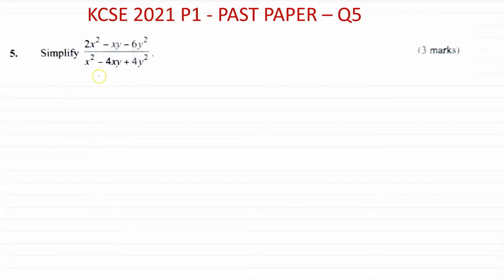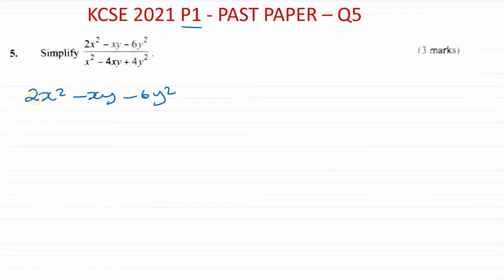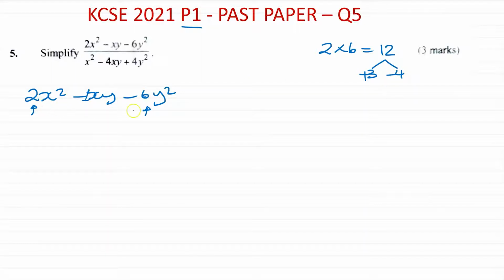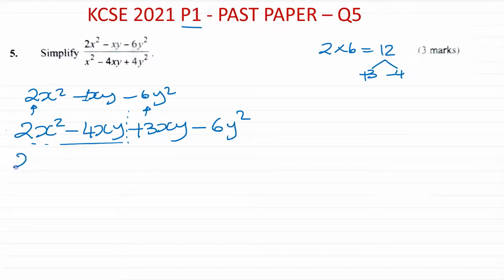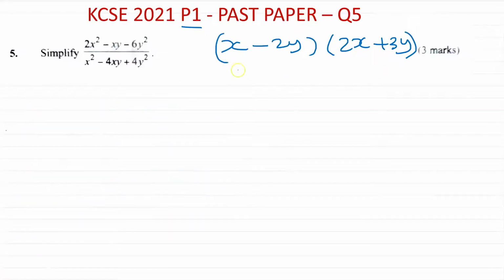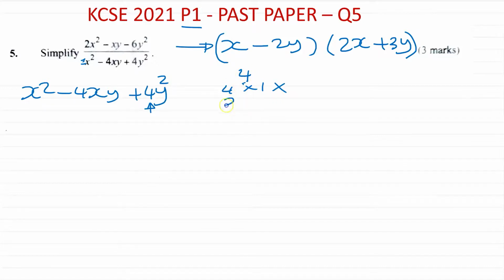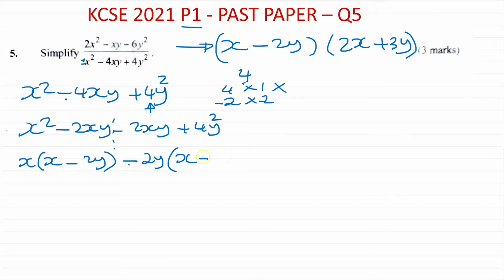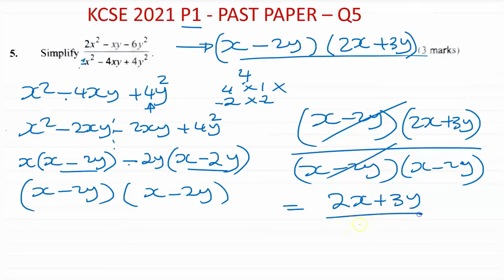KCSE MATHEMATICS PAPER 2021 Q5 - How to simplify algebraic fractions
In this session, I show how to factorise tricky quadratic expressions and then show how to simplify algebraic fractions